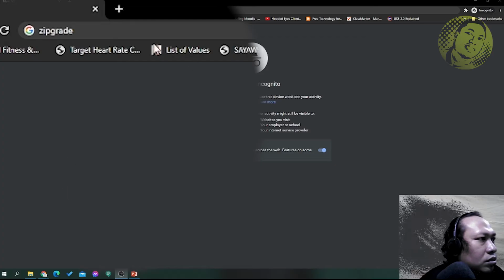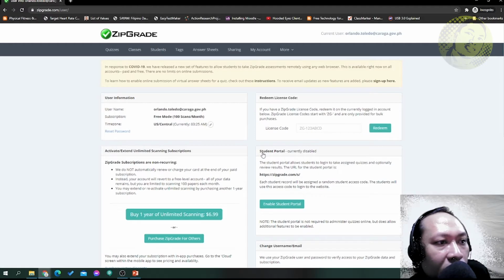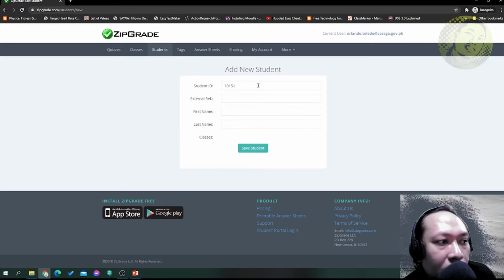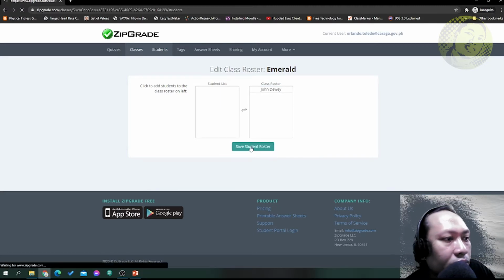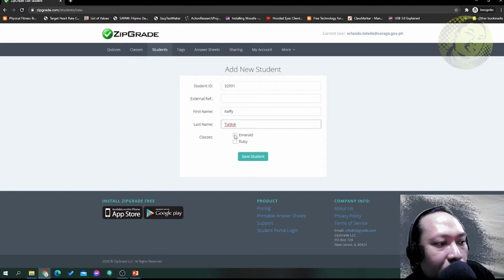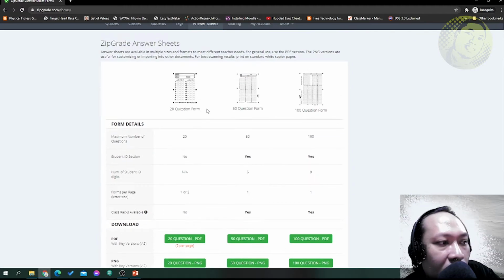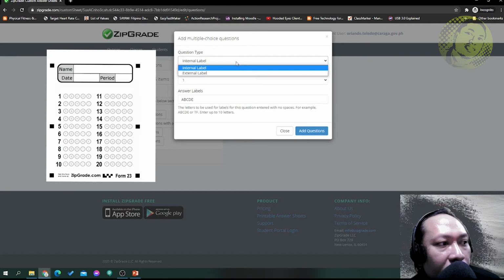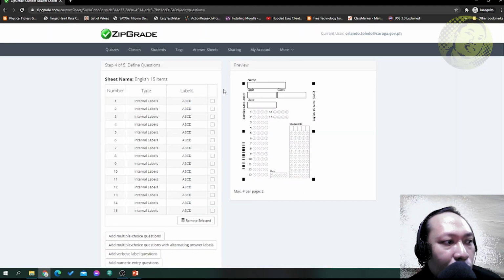Zipgrade Tutorial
Part I-Website Entry and Manipulation
To all teachers out there, I hope this tutorial will help you ease the workload in checking the quizzes of your student. As a teacher by profession, I would like to share this cool application.. :)

Till our next vlog :)

Spread Love, positivity and peace!